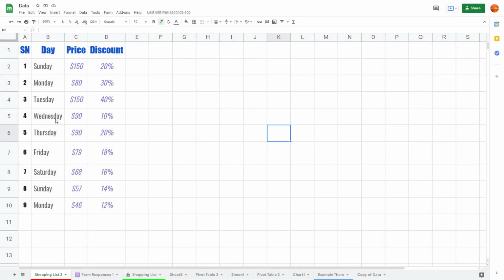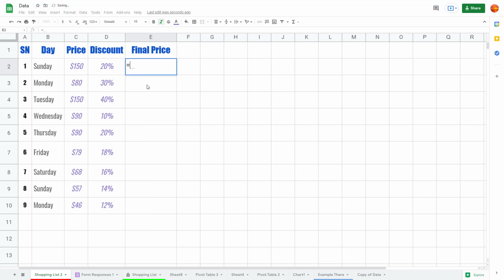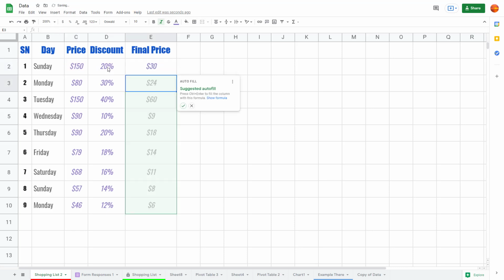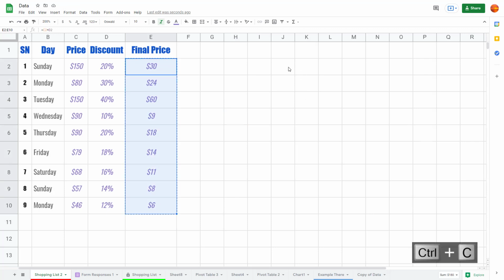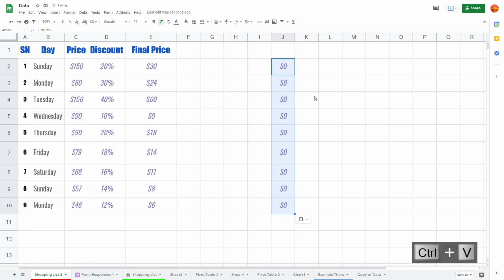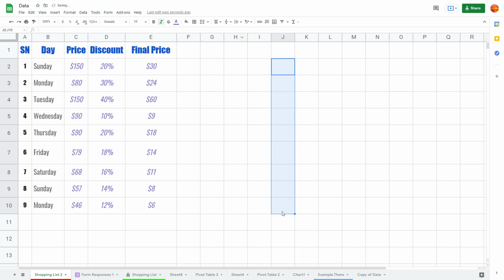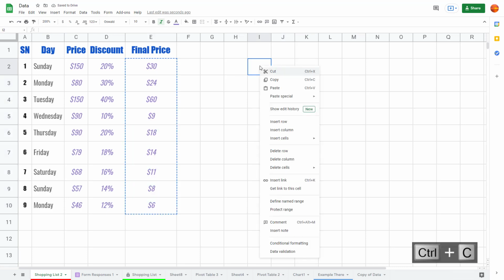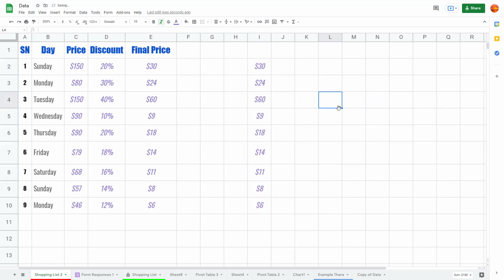Google Sheets Tutorial - Lesson 125 - Paste Values Only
In this tutorial, we will be discussing about Paste Values Only in Google Sheets